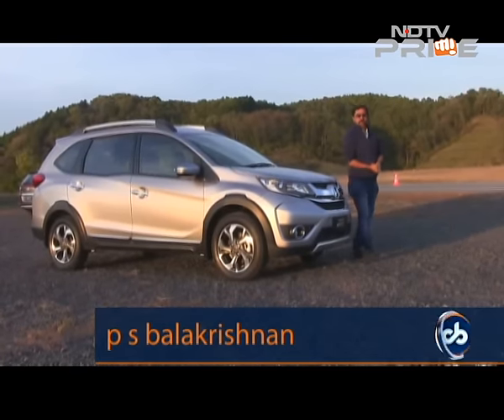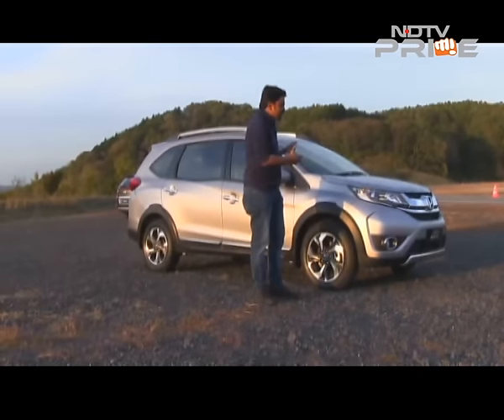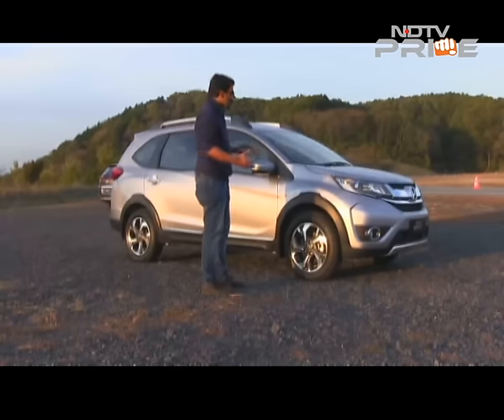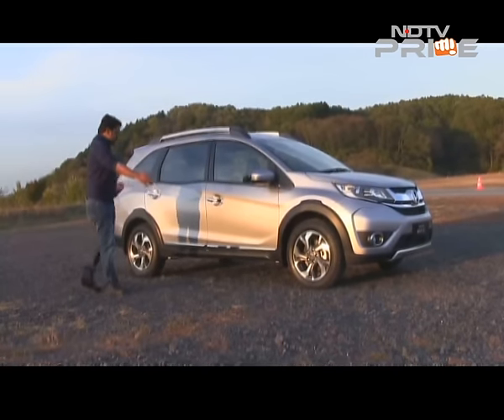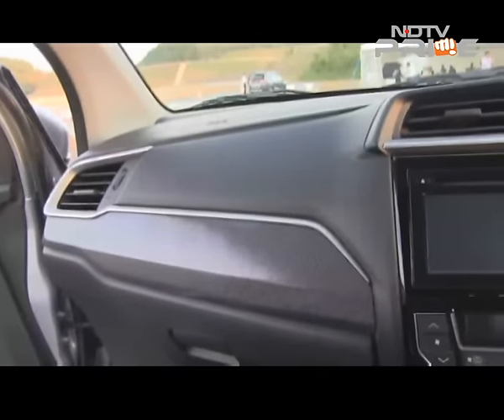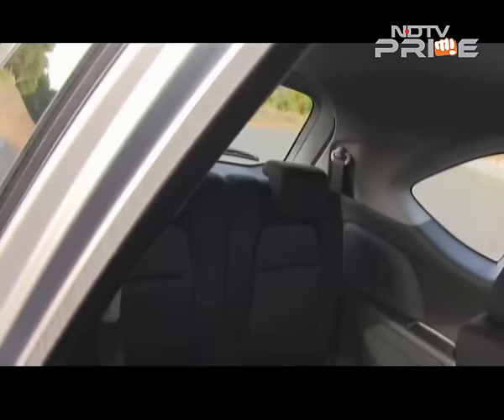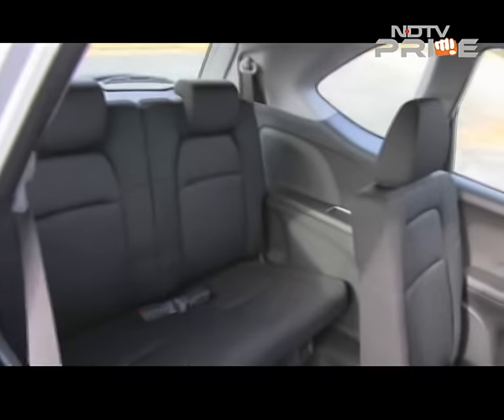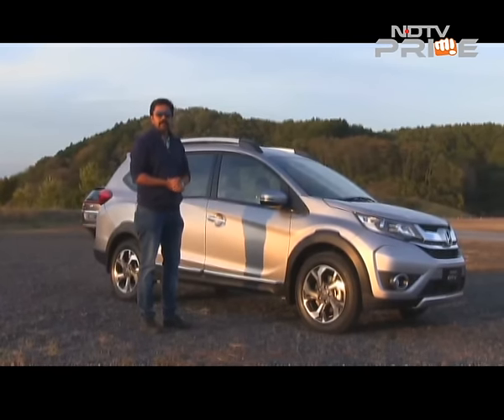First look: Honda BR-V Compact SUV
Honda's new compact SUV, BR-V, will hit the Indian shores not before mid of next year but we bring you a glimpse of it straight from Tokyo. The BR-V is built on Honda's Brio platform that the Mobilio and the Amaze also share. One look at the Compact SUV and you will notice that it doesn't look that compact after all but instead looks long and tall. Honda has tried to do a bit too much with the rear styling in a bid to make it look different especially with the tail lamp styling. Catch more details of Honda BR-V on The Car & Bike Show, every Monday at 8:30 pm.